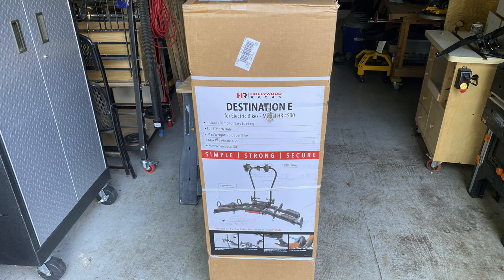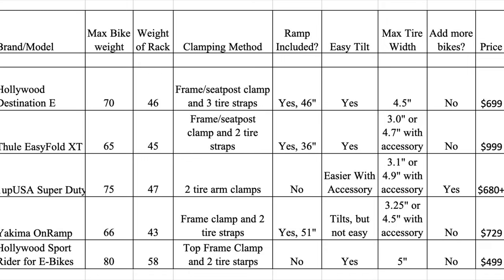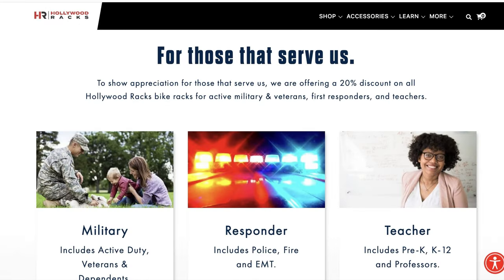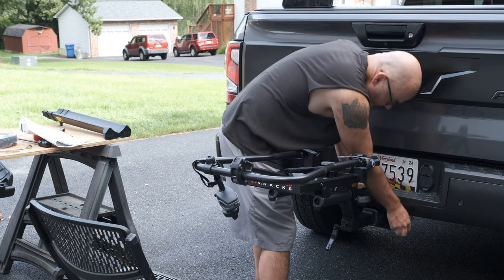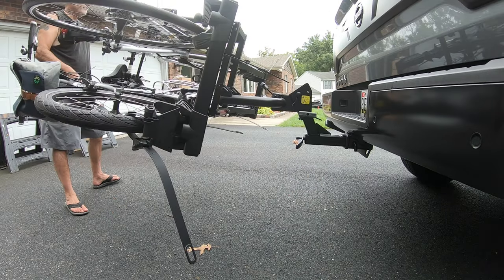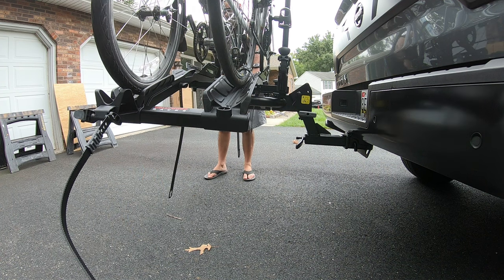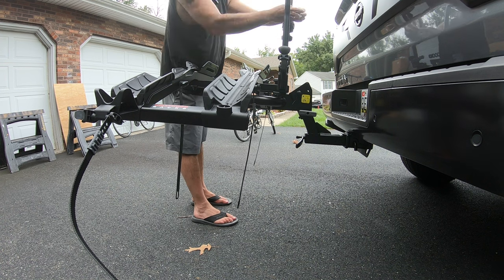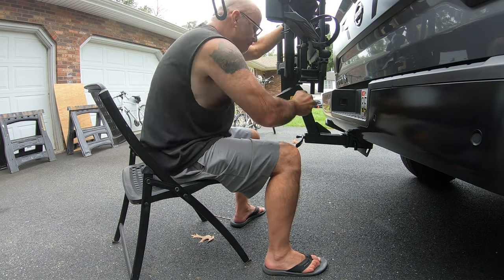Review of Hollywood Racks Destination E-Bike rack and possible 20% discount (not sponsored)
I researched several E-bike racks extensively in August 2022 and I think this is the best value/feature rack, especially if you want to avoid fender issues compared to racks that clamp on the tires.  It has a lot of great features and specs and you can even get 20% off if you are a military/veteran, first responder, or teacher.  Consider this rack if you're in the market.